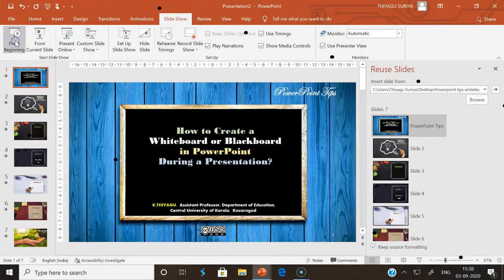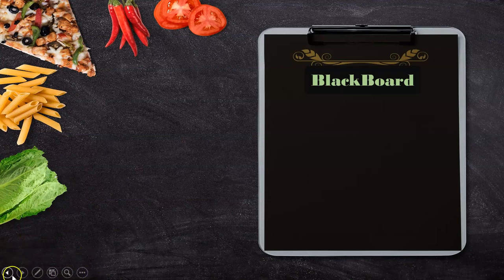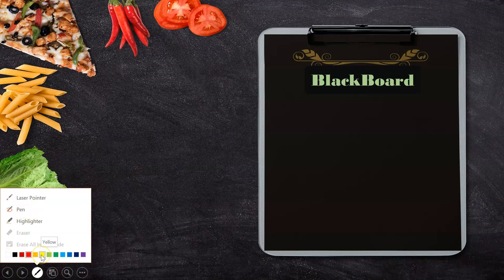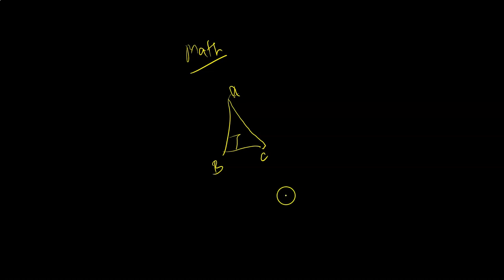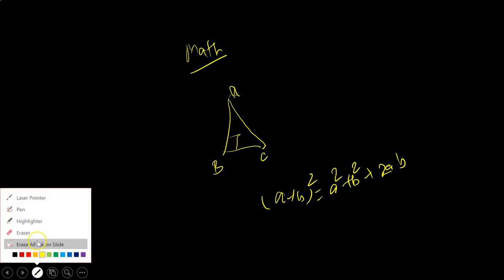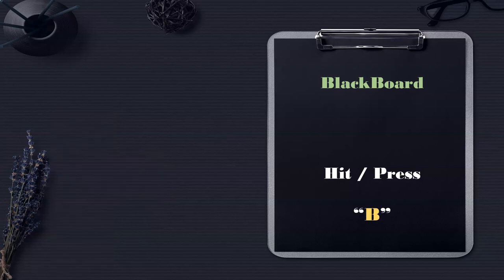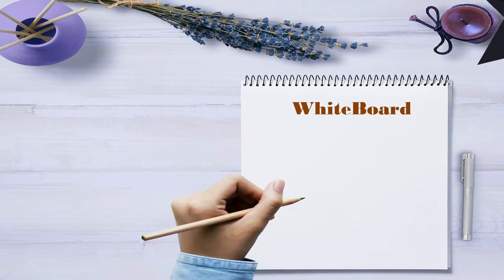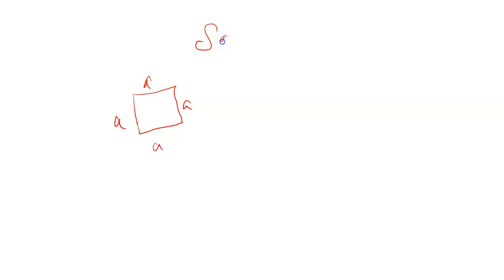How to Create a Whiteboard or Blackboard in PowerPoint During a Presentation?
This video explains how to create a whiteboard or blackboard in PowerPoint during a presentation.

Shortcut:
1. Hit 'B' on your keyboard to turn your screen black
2. Hit 'W' on your keyboard to turn your screen white

In this mode you can now write or draw on the blank canvas using your mouse, if you are projecting with a table, you can draw with your finger or stylus.